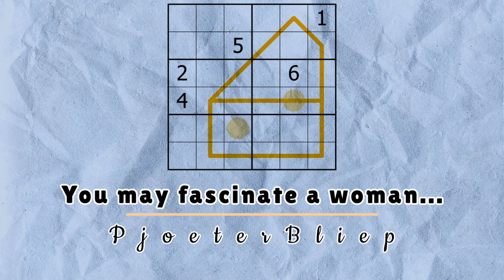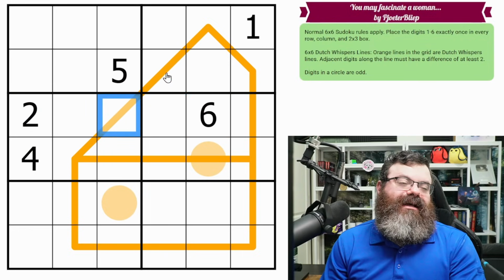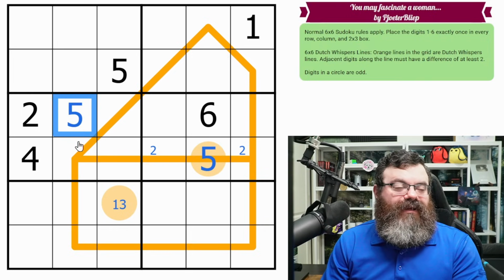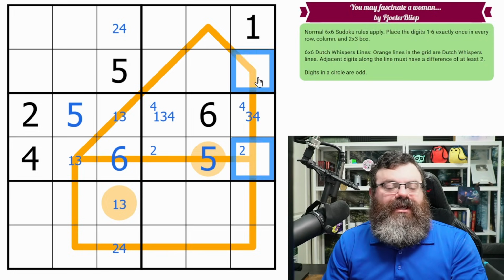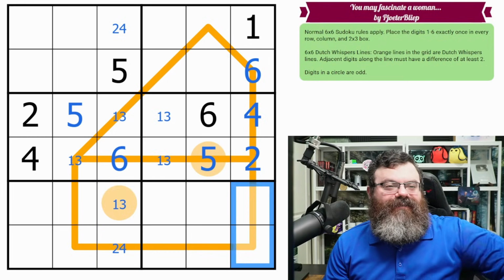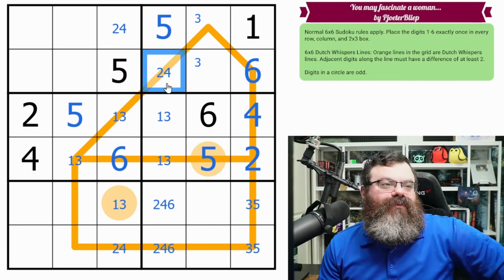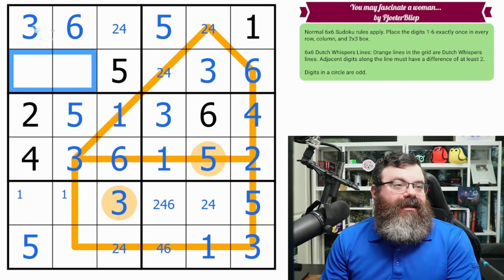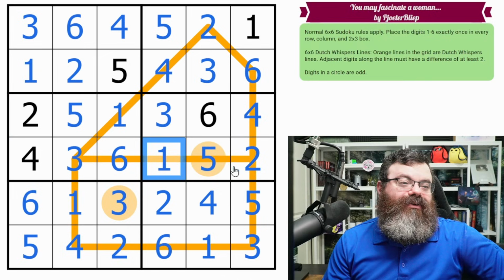Sudoku Adventure #1049 - "You may fascinate a woman..." by PjoeterBliep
0:00 Rules
1:04 Solve